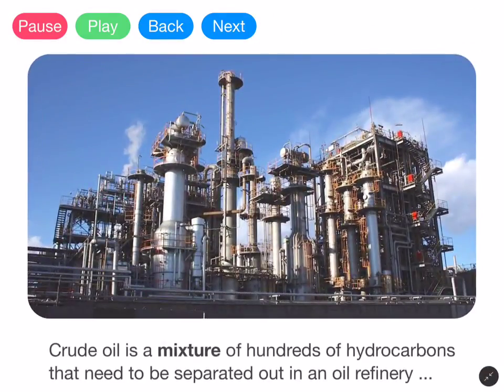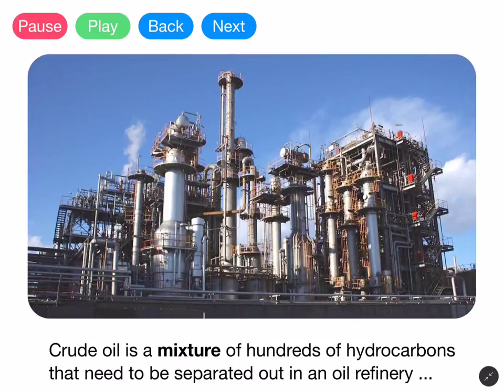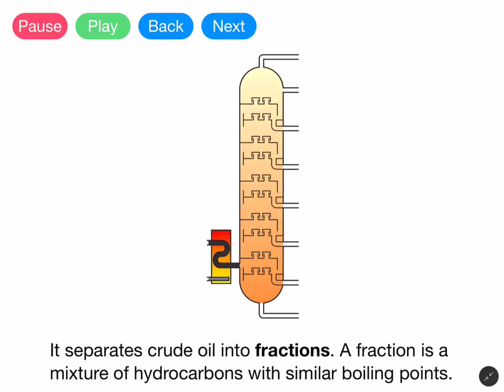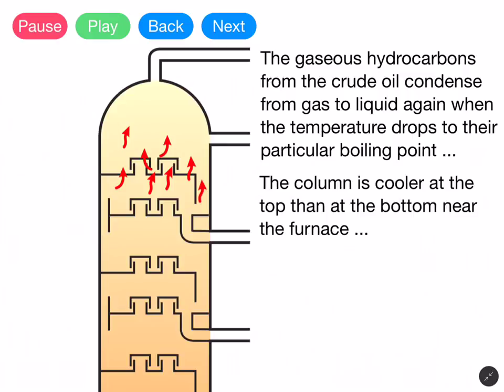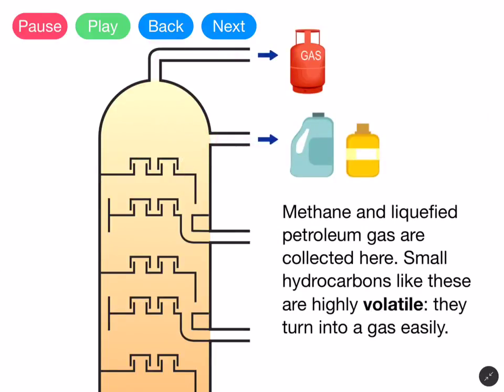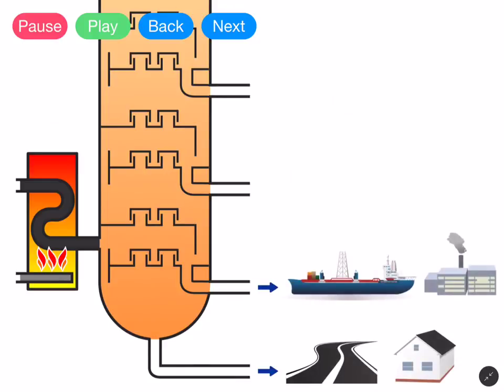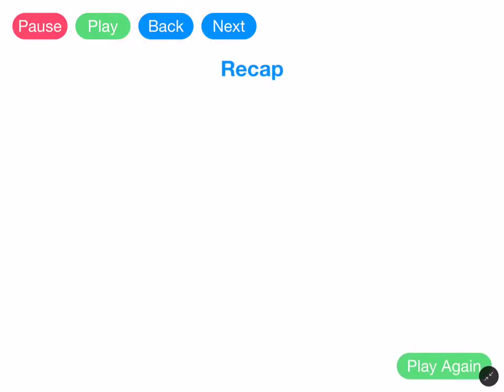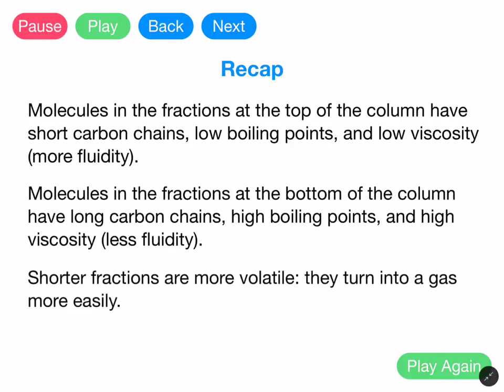GCSE Science Revision Fractional Distillation of Crude Oil